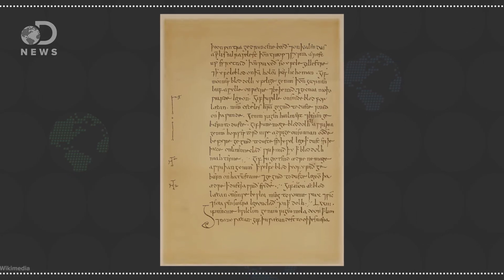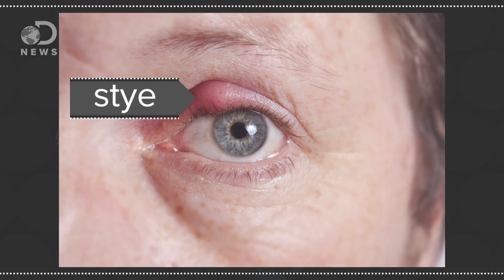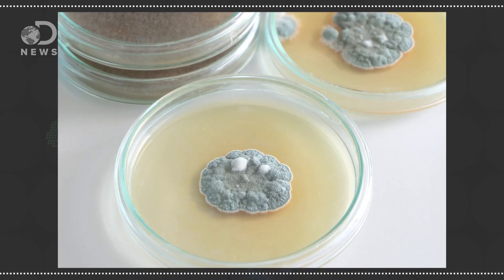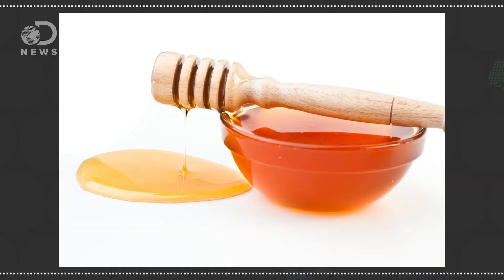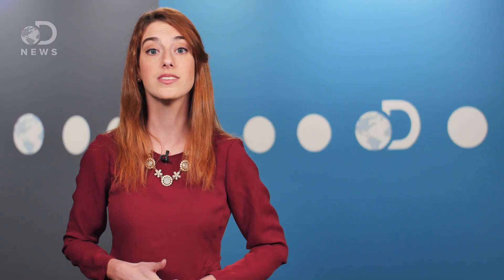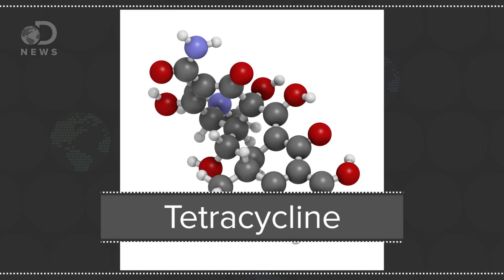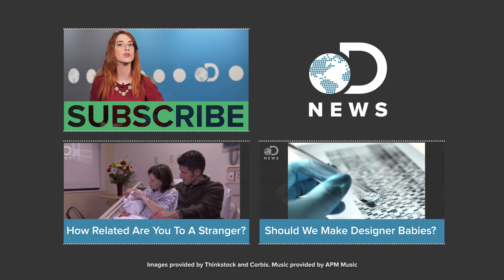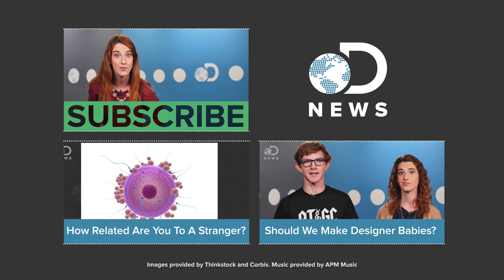Are Ancient Potions Better Than Modern Drugs?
Ancient medicine was so effective, that it could serve as a useful alternative to drugs we use today!

Anglo Saxon remedy kills hospital superbug MRSA
"So goes a thousand-year-old Anglo-Saxon recipe to vanquish a stye, an infected eyelash follicle."

Traditional and Modern Uses of Natural Honey in Human Diseases: A Review
"Honey is a by-product of flower nectar and the upper aero-digestive tract of the honey bee, which is concentrated through a dehydration process inside the bee hive."

Tansy may be used to treat herpes, study suggests
"A folk remedy may be an effective treatment for the sexually transmitted disease herpes according to new research."

"Manuka honey could be an efficient way to clear chronically infected wounds and could even help reverse bacterial resistance to antibiotics, according to new research."